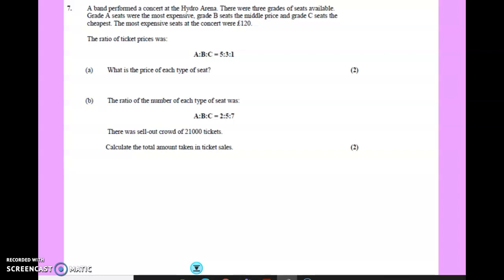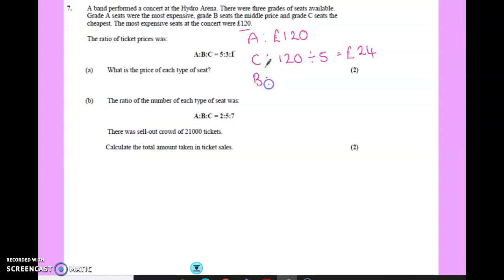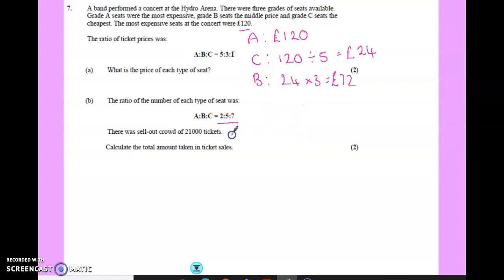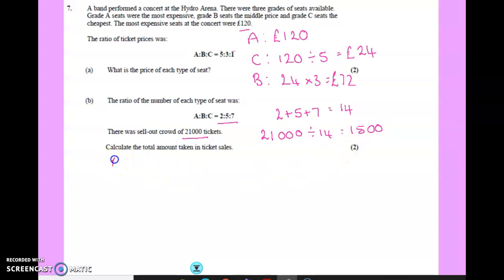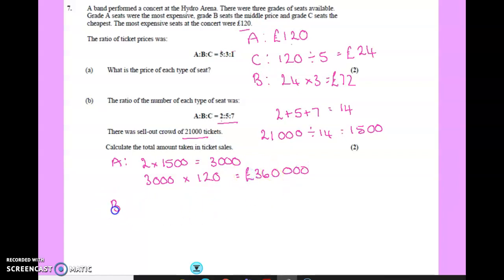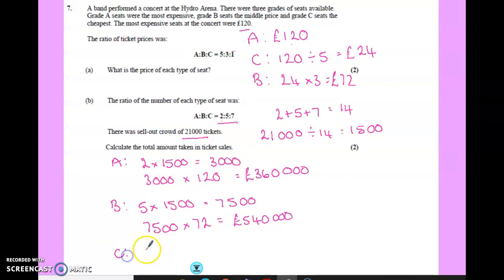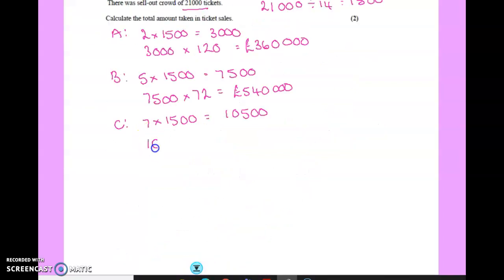Question 7 assingment 3